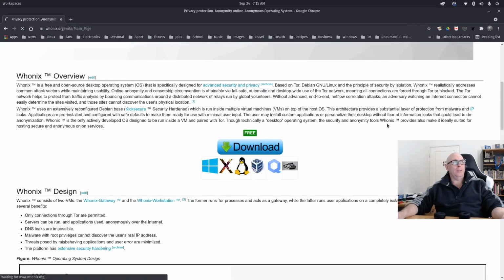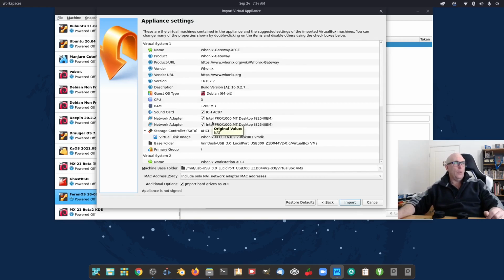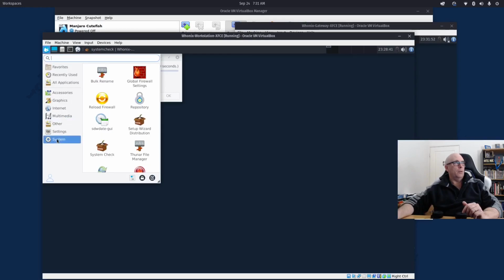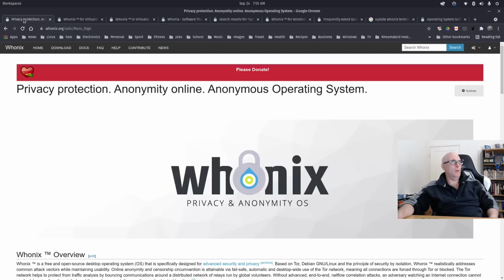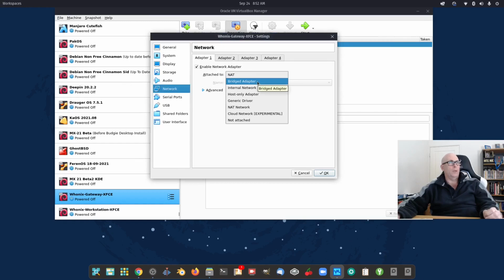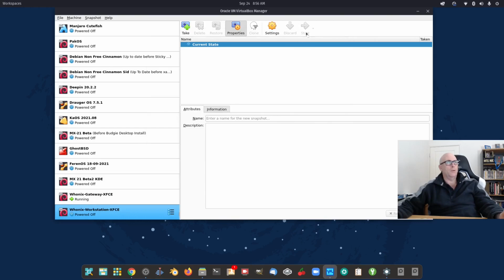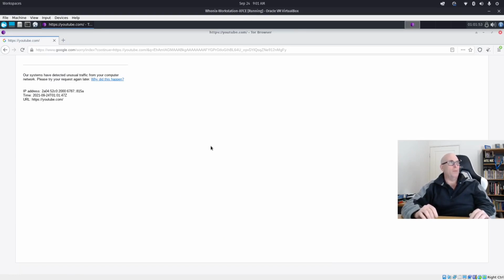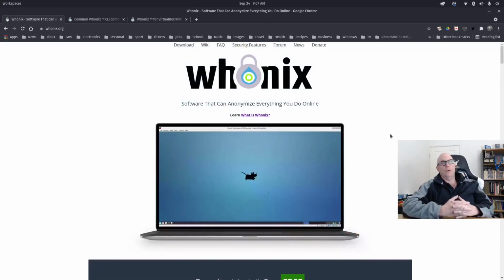Whonix XFCE 16.0.2.7 Exploration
In this video I will be taking a look at Whonix 16.0.2.7, Whonix is Software That Can Anonymize Everything You Do Online. First I visit the download page and then demonstrate how to add the downloaded (.ova) file into Virtualbox by importing an appliance. After importing the Appliance it converts the (.ova) file into 2 Whonix virtual machines, one is the Gateway and the other is the Work-Station. The Gateway machine runs while the Work-Station machine connects to the internet through the Gateway, which is my understanding. I demonstrate the the two existing Virtual machines running, having done that they will be deleted so I can demonstrate how to setup the machines from start to finish. Hope you enjoy the video.

Awesome Wallpapers

Colin Brash